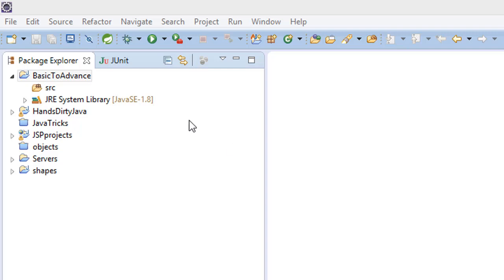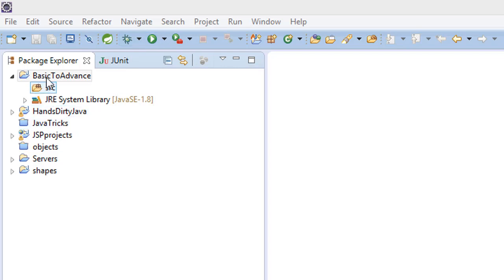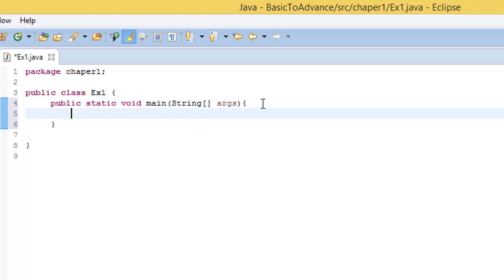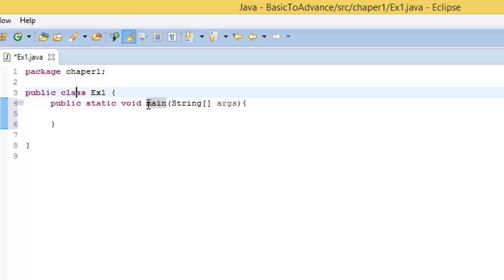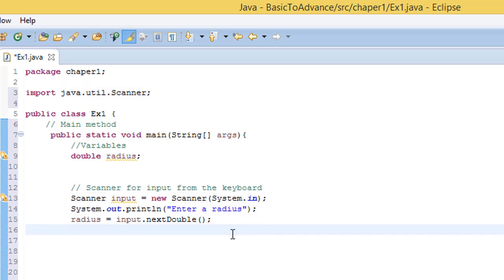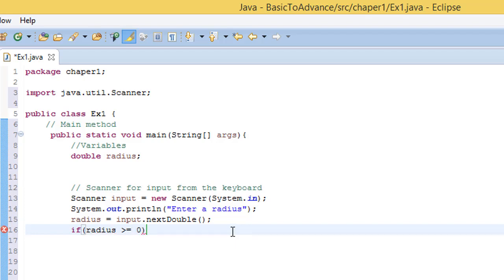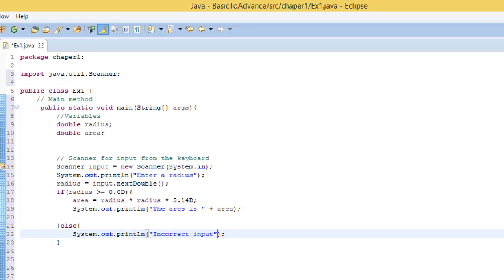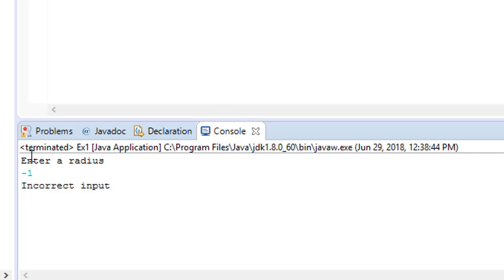Area of circle in Java # 1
The series is to teach you or assist on java programming, getting momentum of programming java.